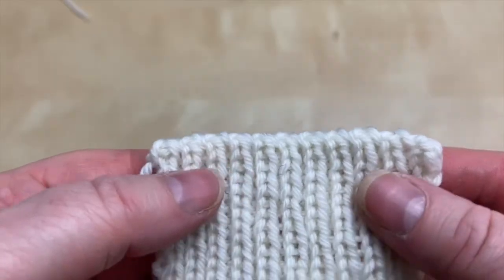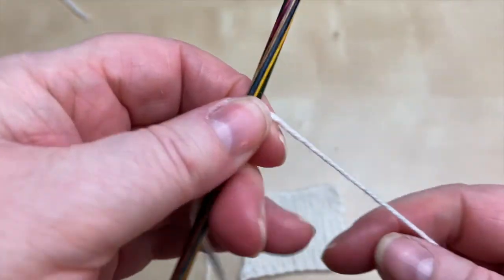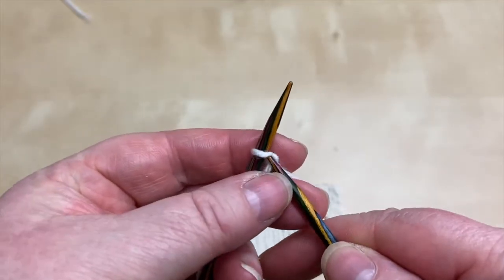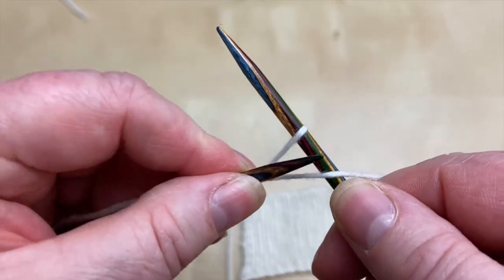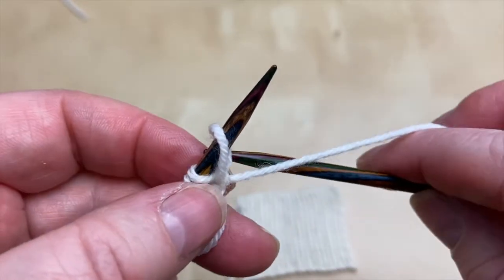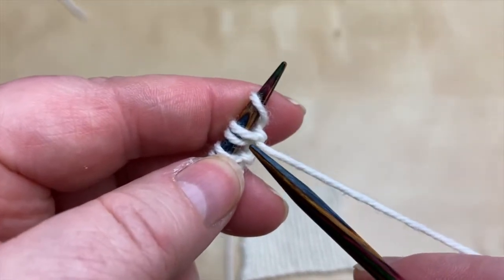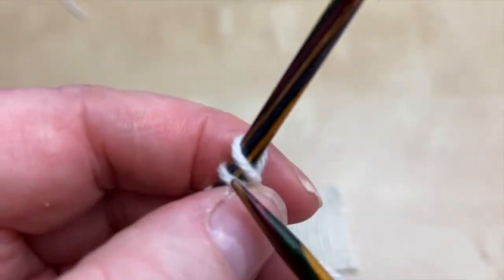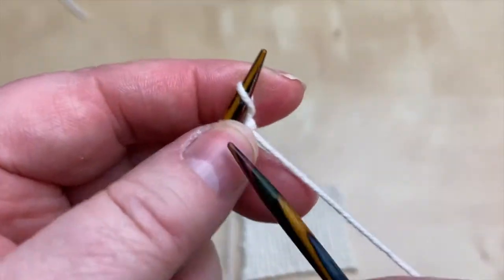Cast On Toolkit Part 4: Alternating Cable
Here's part 4 of the Cast On Toolkit and in this video we'll be exploring the Alternating Cable cast on. The tutorial includes how to do easy cast on, but also looks at its characteristics and examples of when you might choose to use this method over others.

The Cast on Toolkit aims to equip you with a solid little repertoire of cast ons to help achieve a great finish. It consists of 8 short video tutorials which include an intro and 7 workhorse cast ons that will cover most types of project you may need.

*FREE - Cast On Toolkit PDF mini course*
To make like easy for you I've collated all the COTK videos along with my additional notes in a single PDF which is available